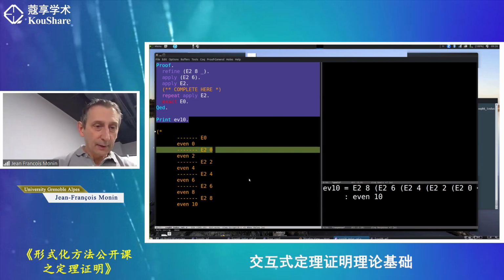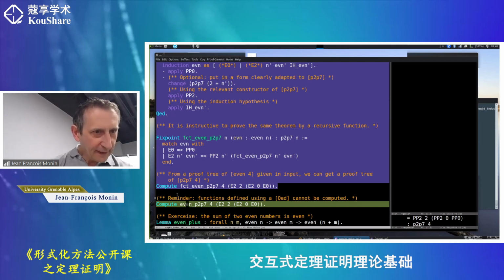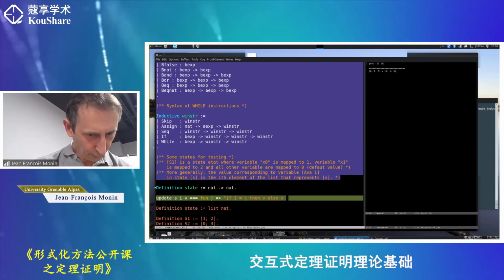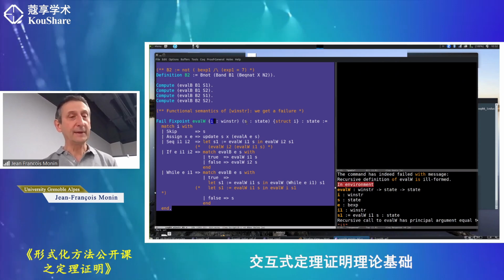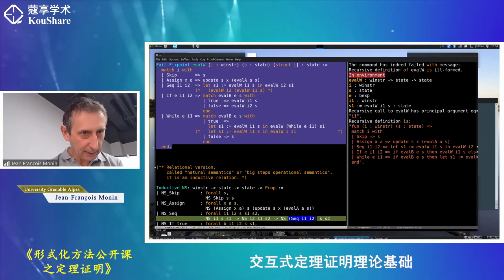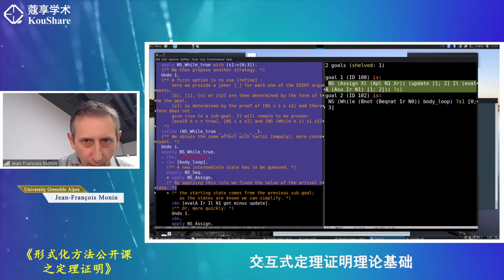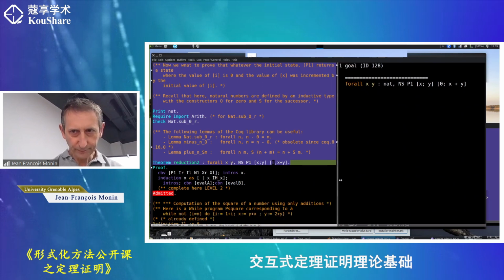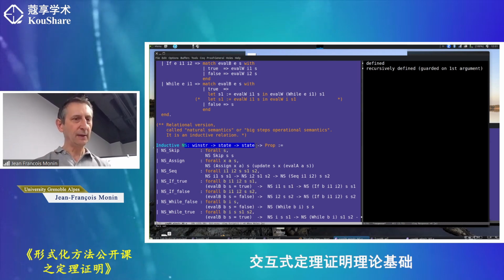06 交互式定理证明理论基础 06